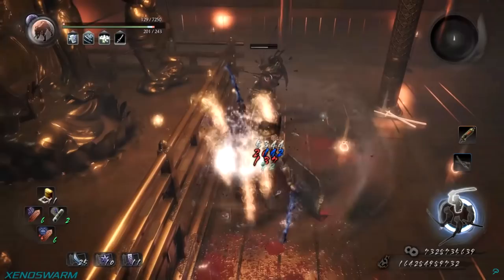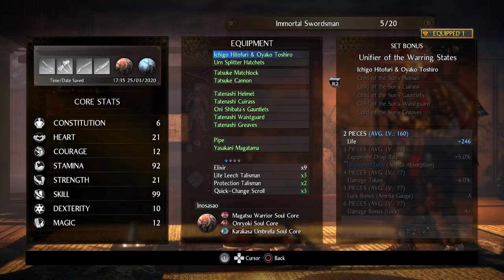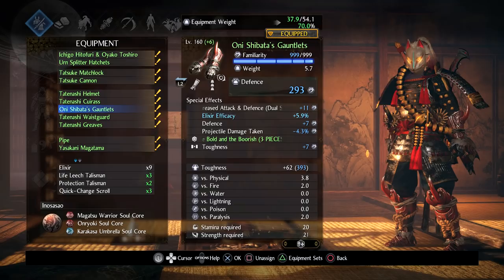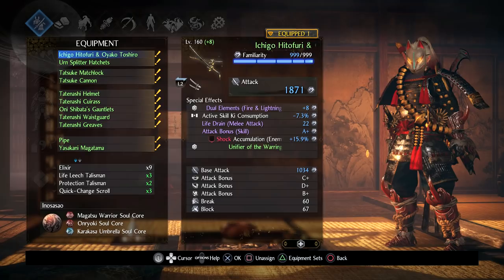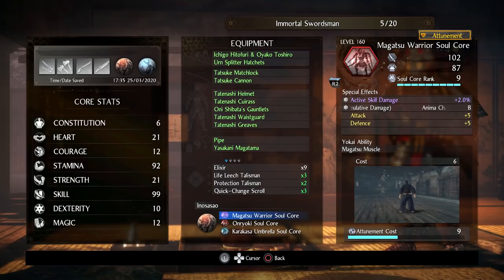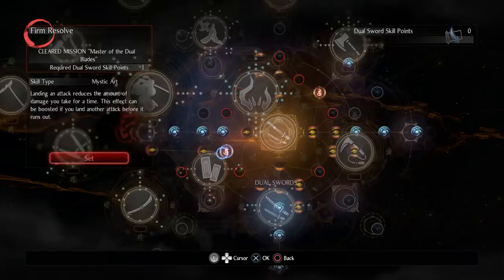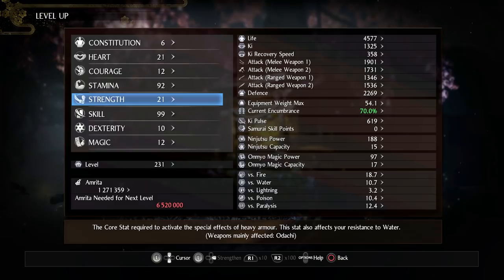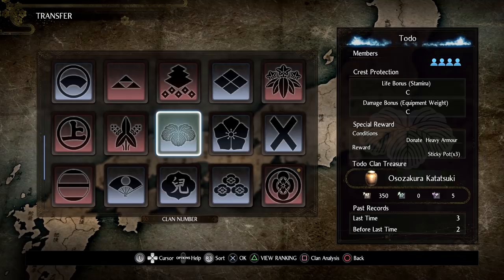NIOH 2 | IMMORTAL SWORDSMAN 2.0 | Dual Sword | NG+ Build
The requested follow up to my Nioh 1 build: Immortal Swordsman. Making use of Dual Katana and intended for end-game NG+